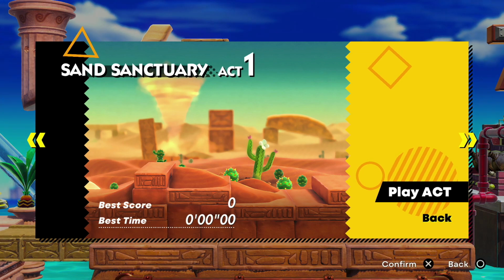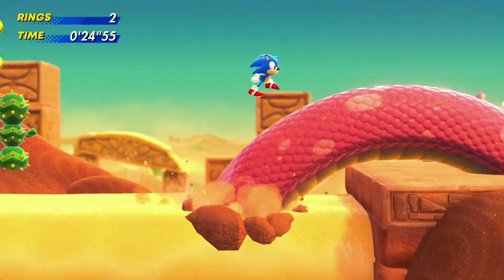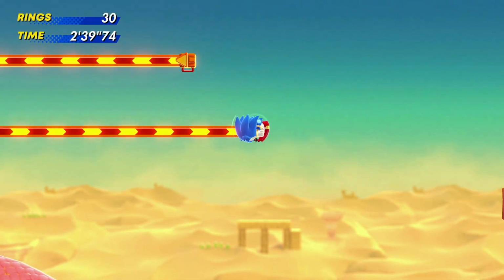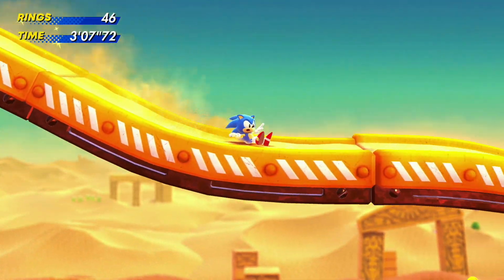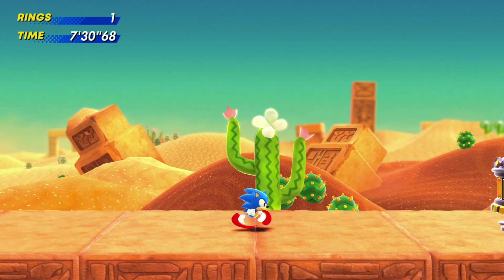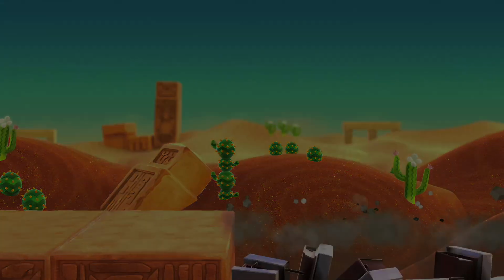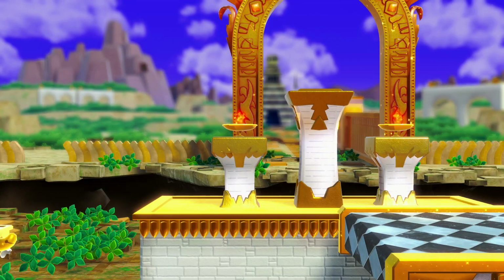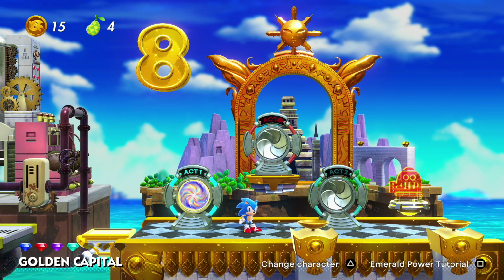SONIC SUPERSTARS Playthrough (Part 5) | Sand Sanctuary Zone & Press Factory Zone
Thumbnail made by: The SGB